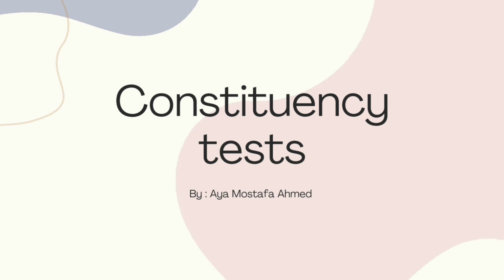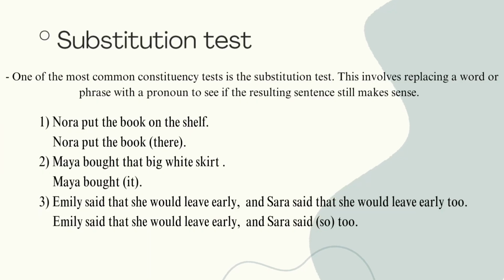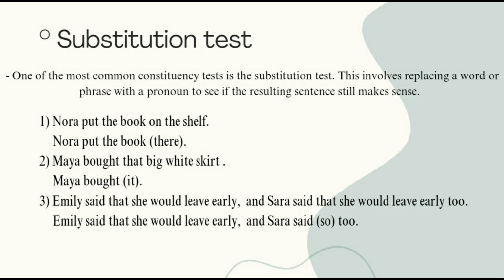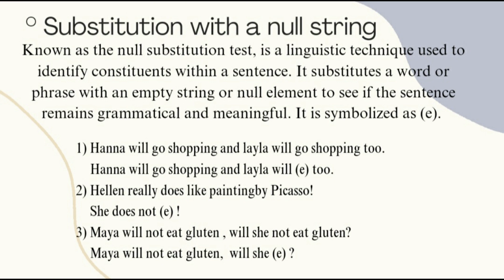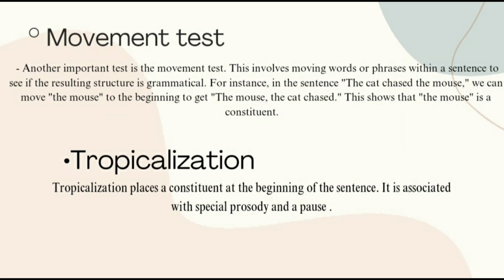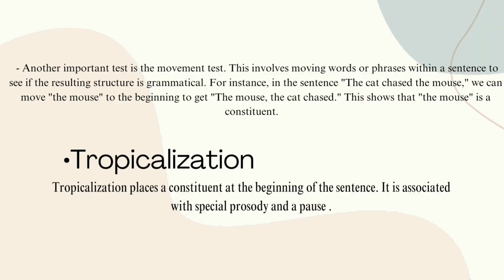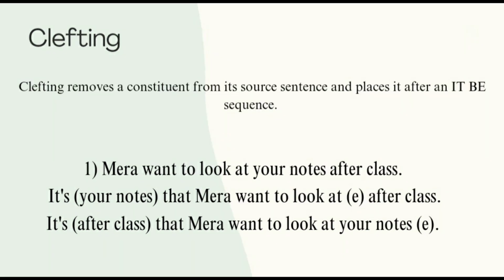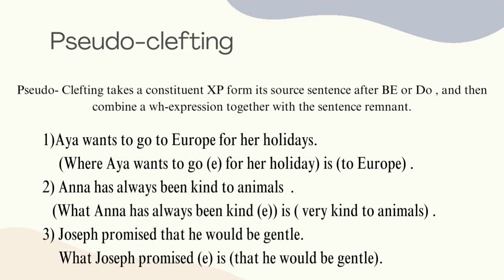constituency tests: substitution test and movement test. By Aya Mostafa